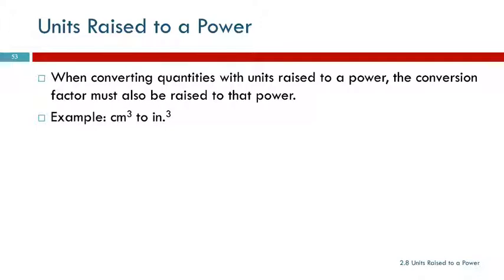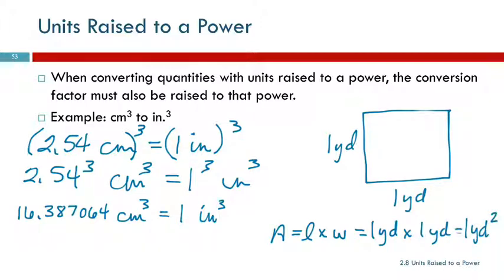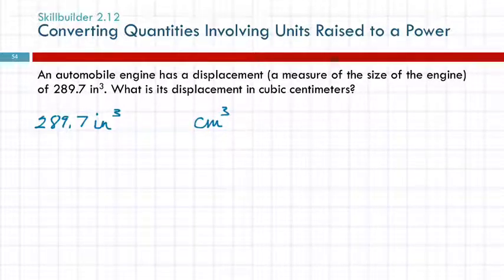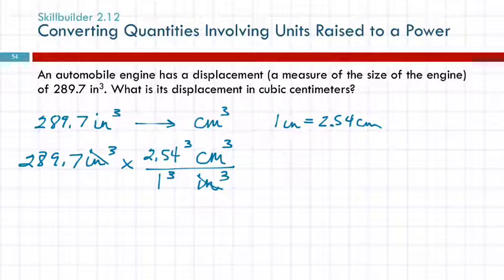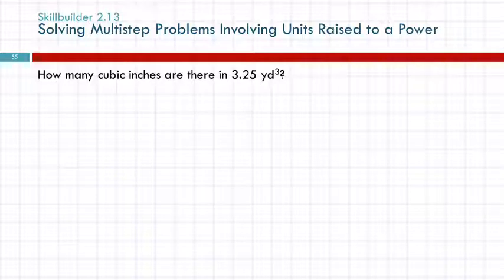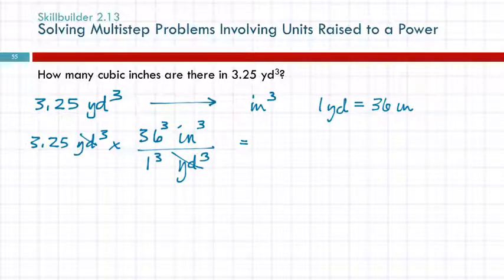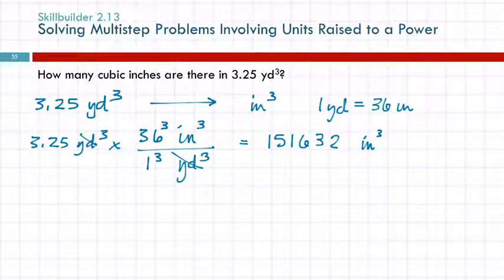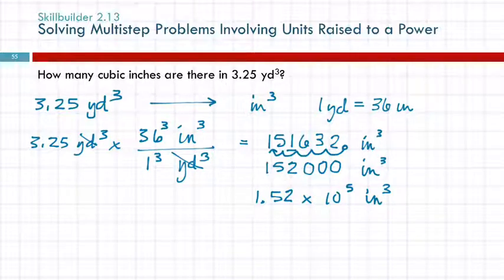2.8 afternoon lab